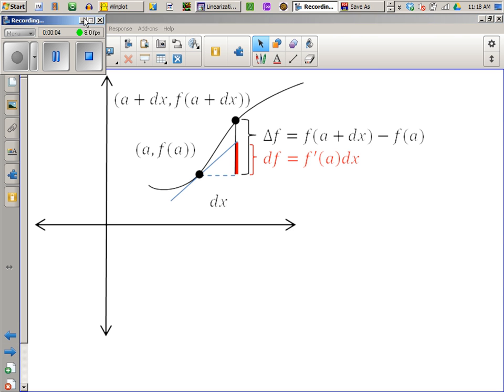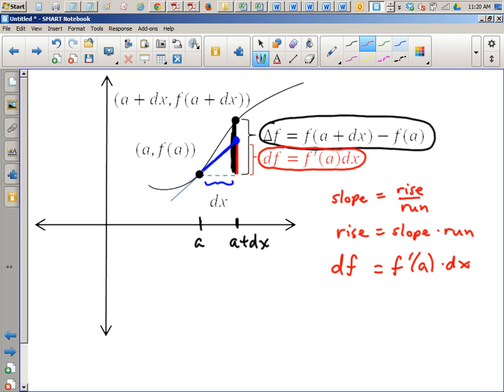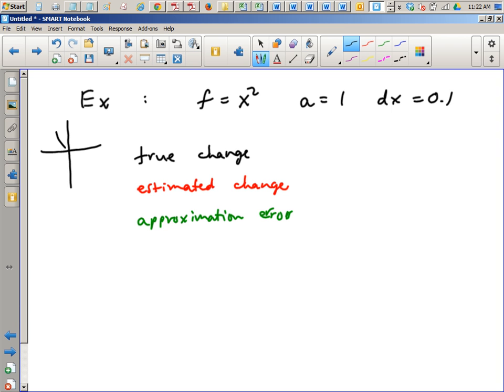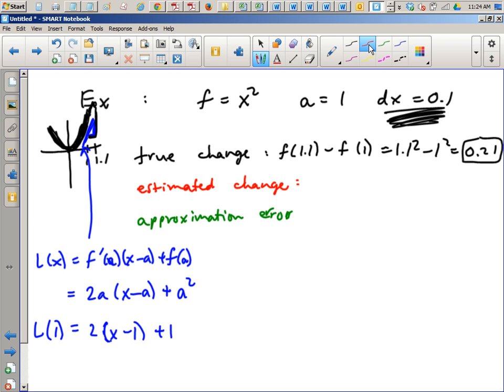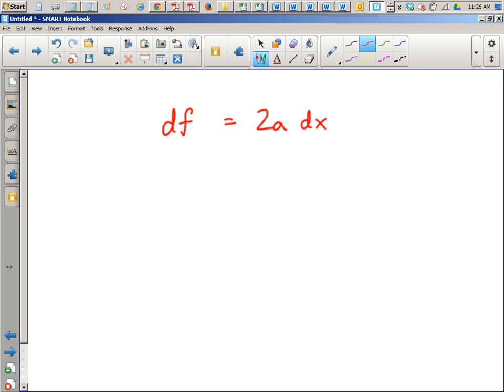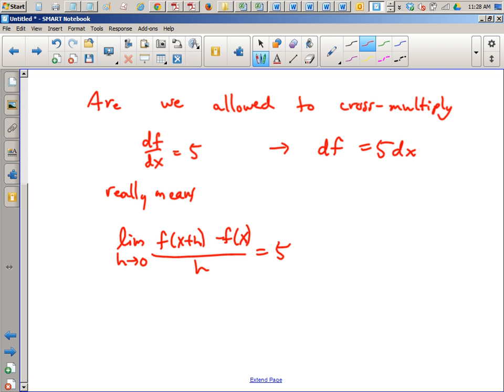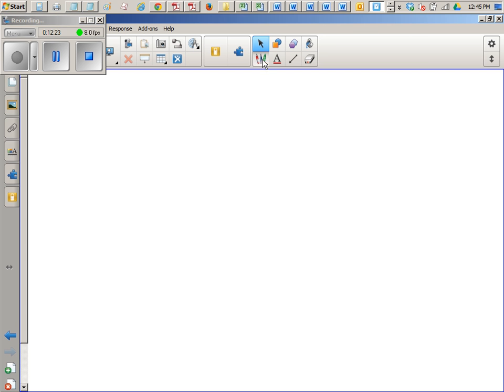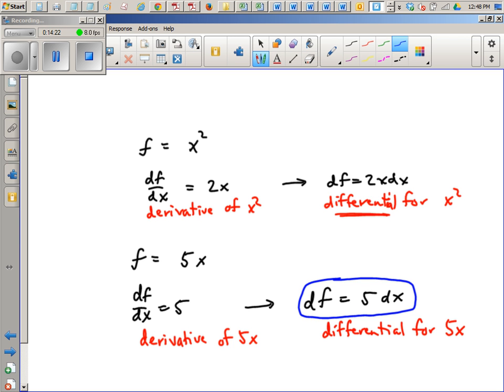BC CALC 4.5 Day 2 Lecture